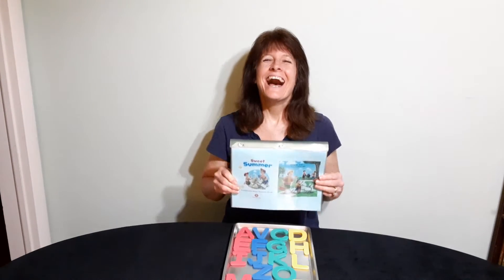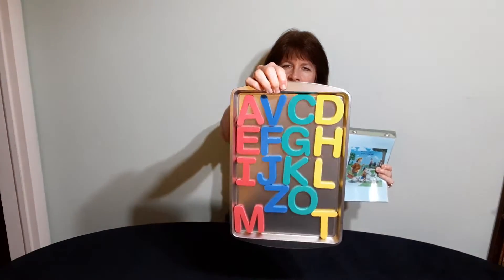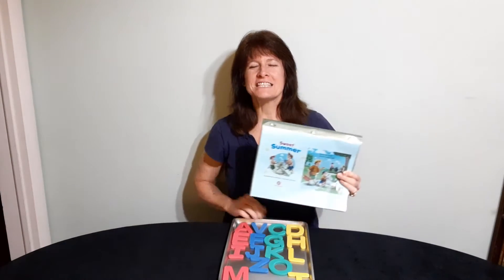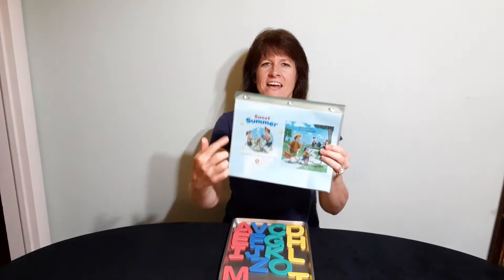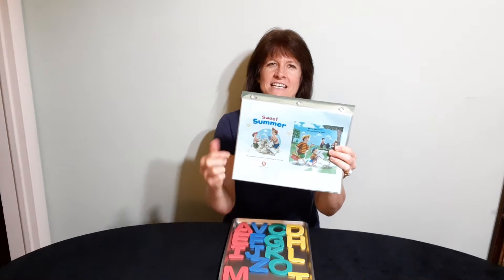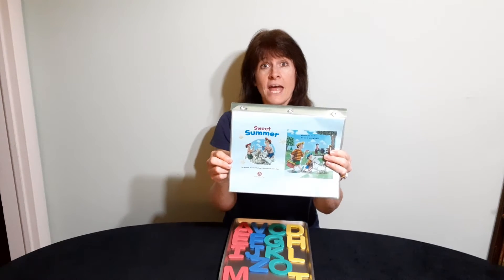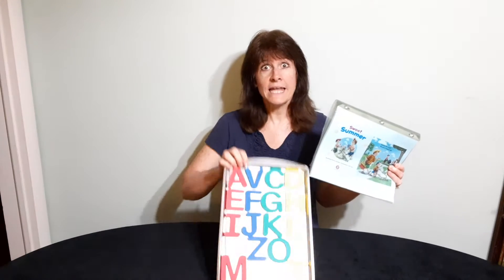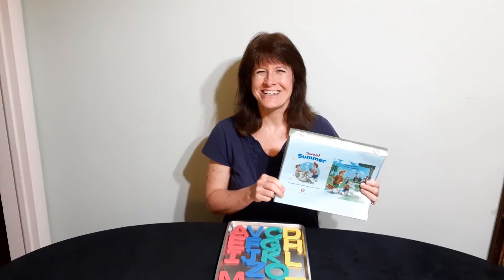Sweet Summer: Letter Identification